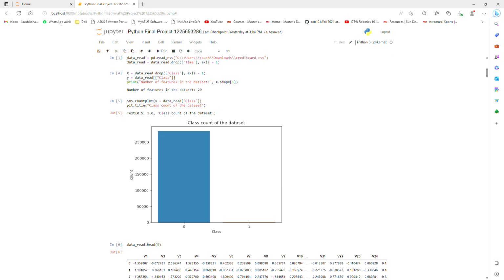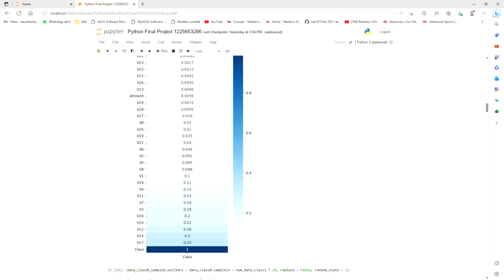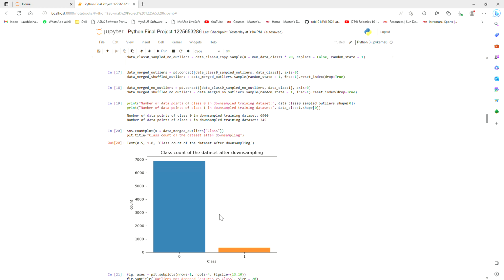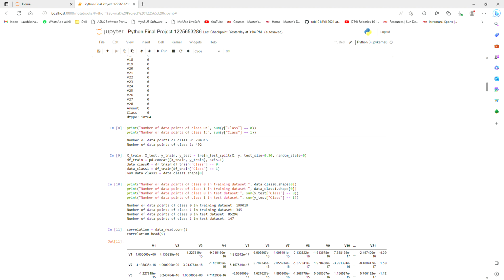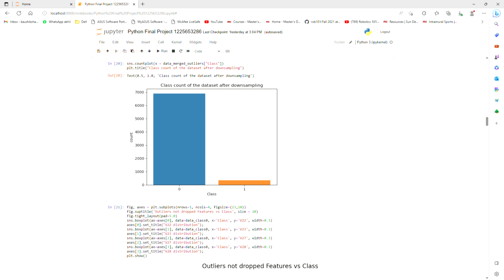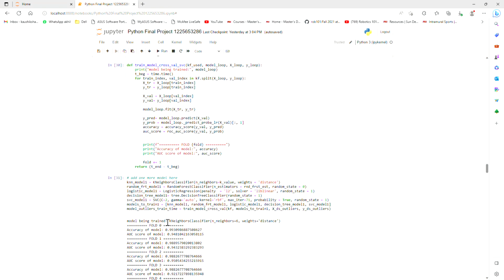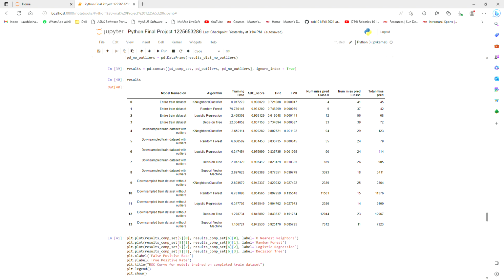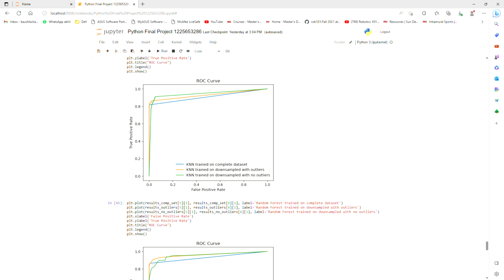Python Final Project :- Fraud Detection in Credit Card Transactions